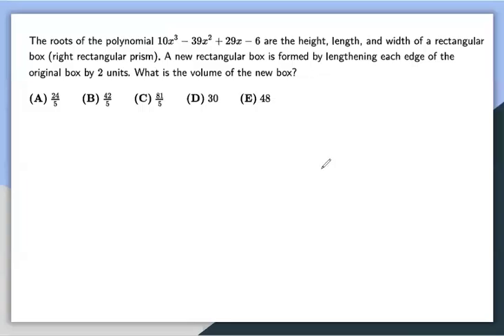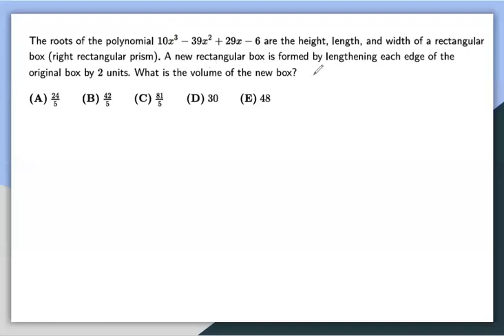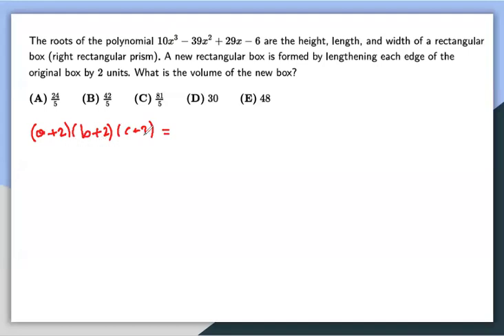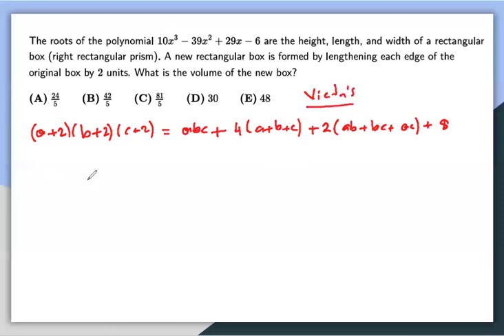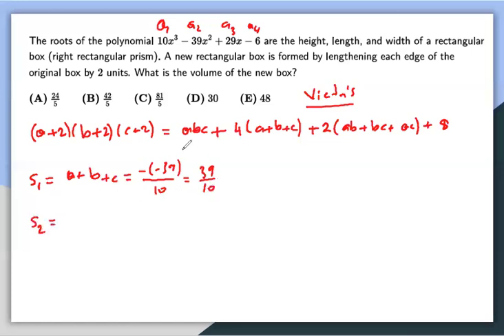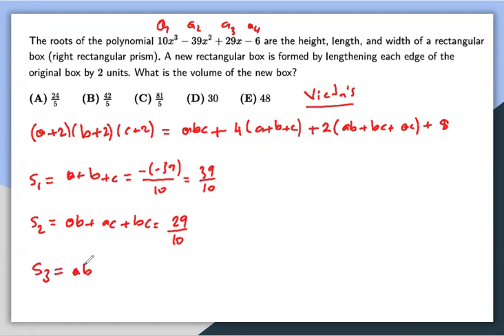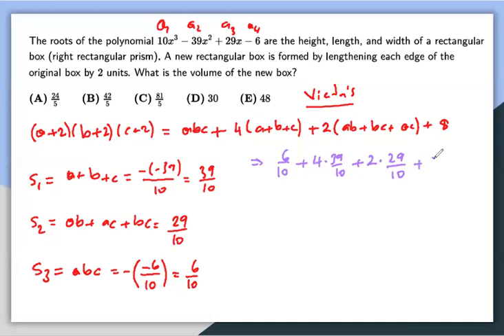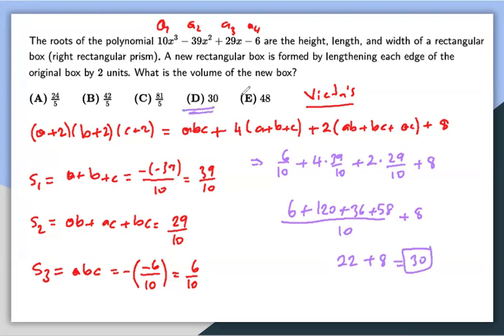2022 AMC 10A Problem 17,Polynomials,Vieta's Relation